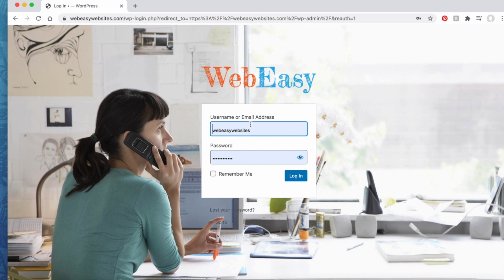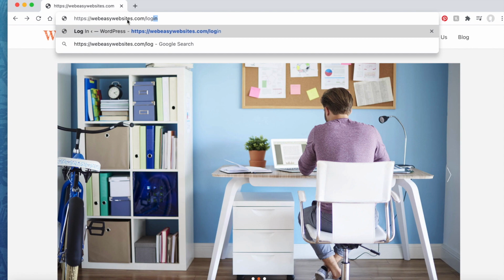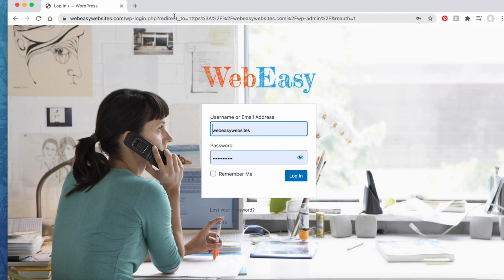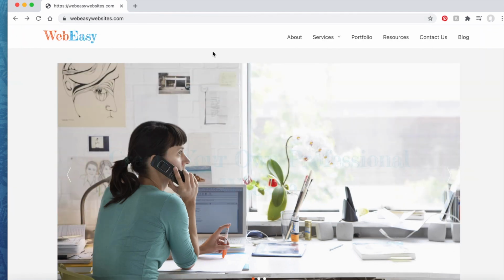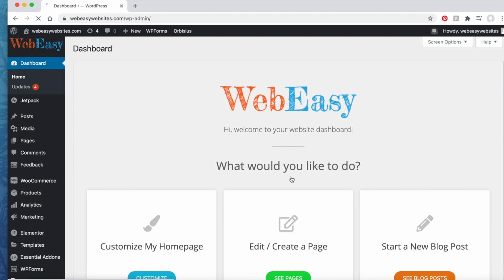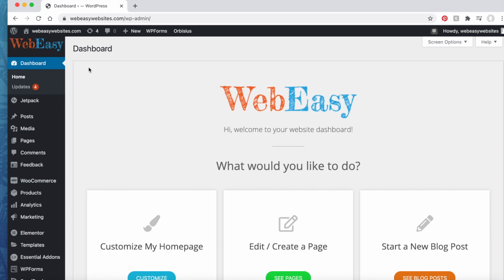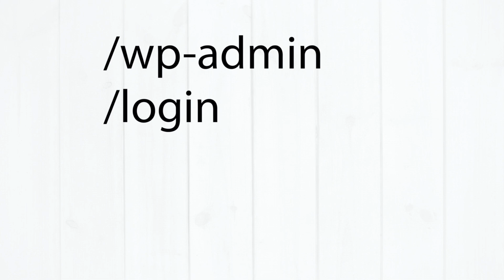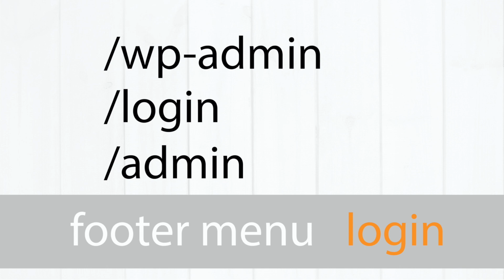How to Login to your WordPress Website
In this video I will teach you how to login to your WordPress website.